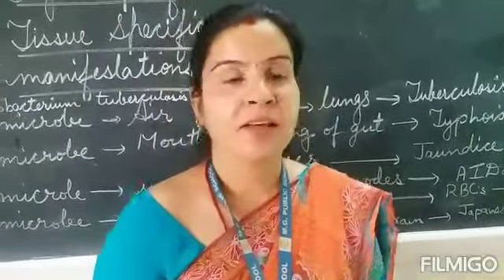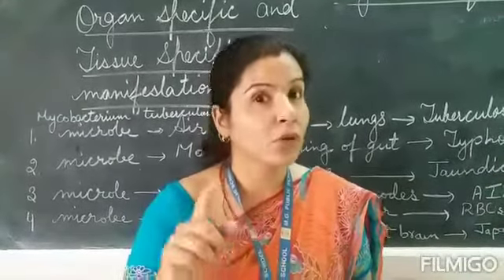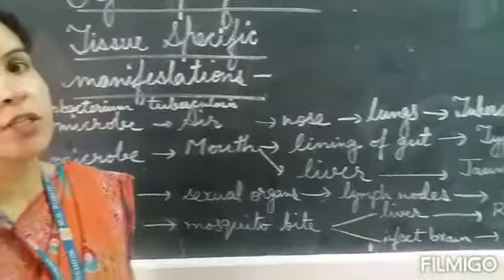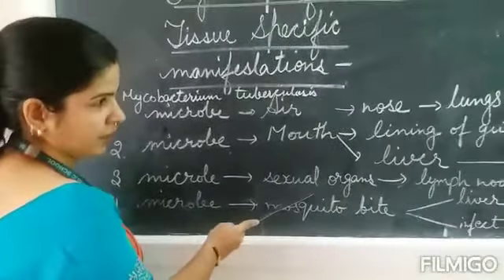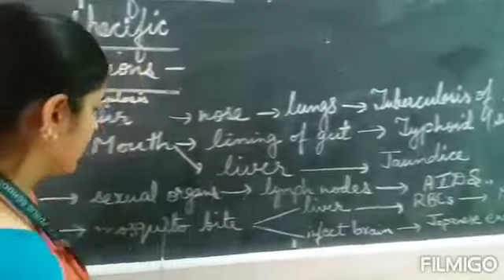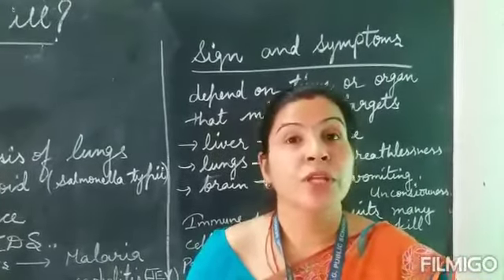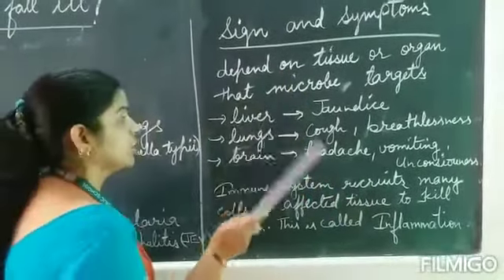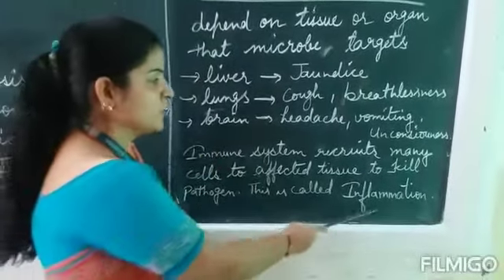why do we fall ill?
Organ specific and tissue specific menifestations